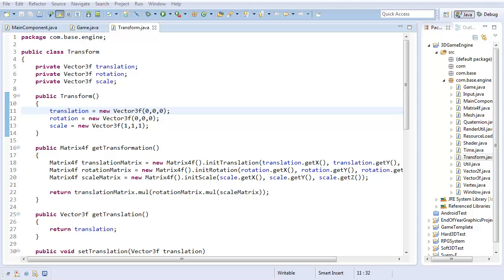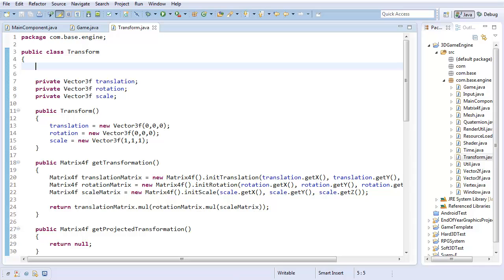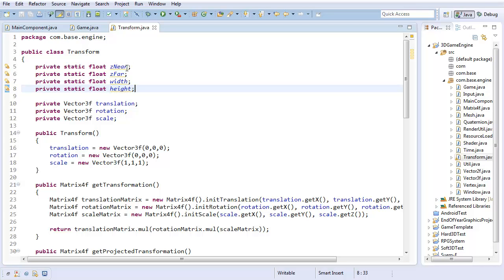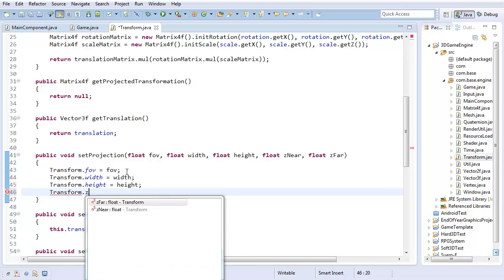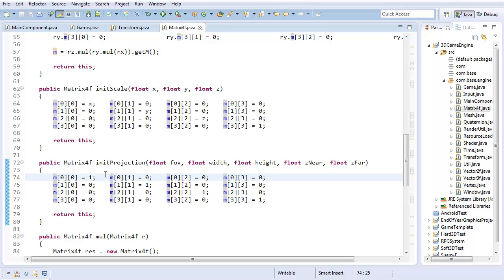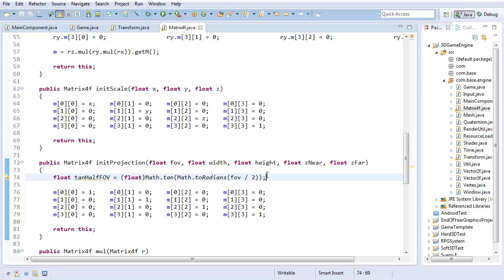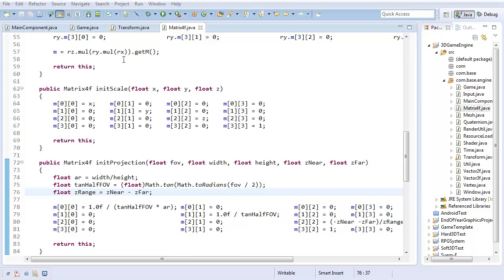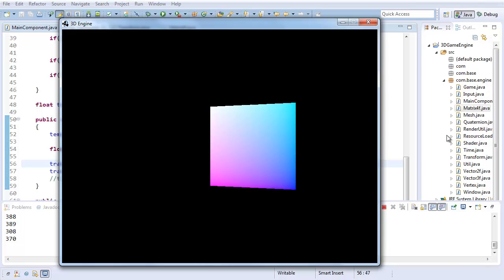#17 3D Game Engine Tutorial: Perspective Projection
In this video, we change our transformation class to provide a perspective projection of our transformation.